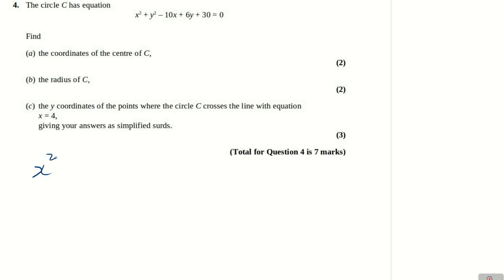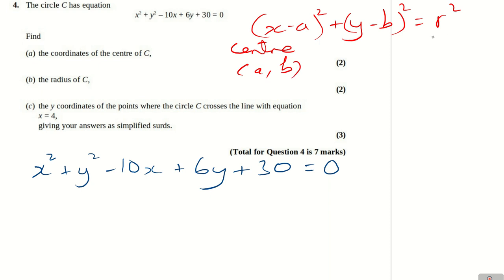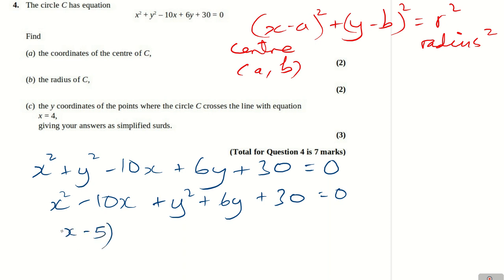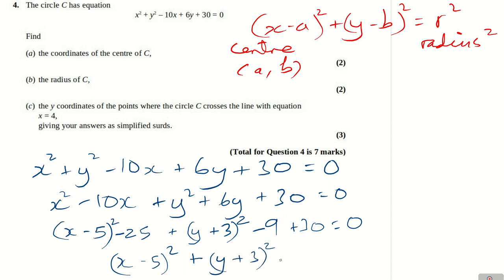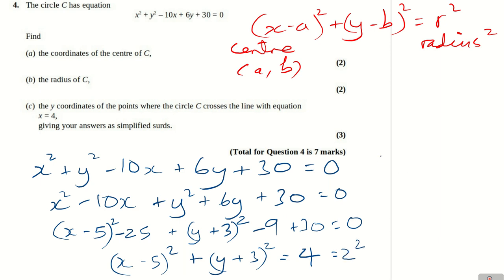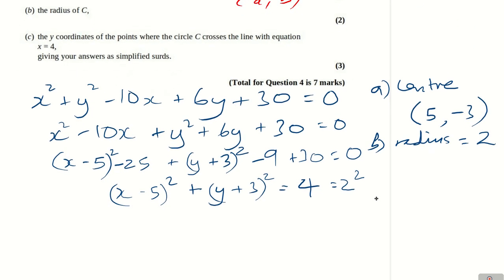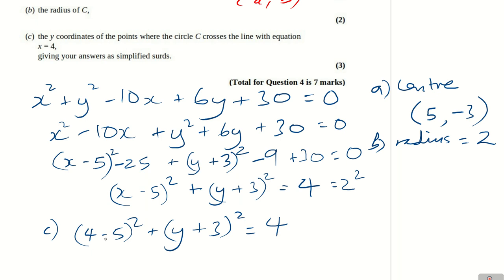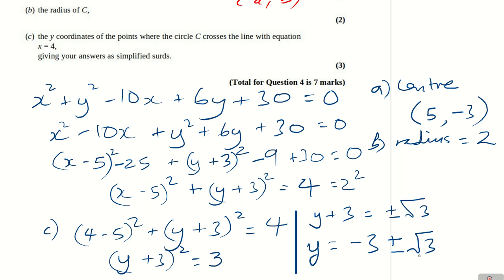Pearson-Edexcel GCSE to A-level Transition Circles Exam Questions Q4